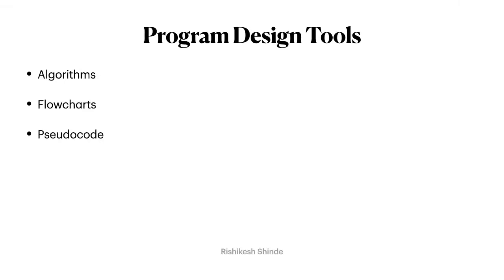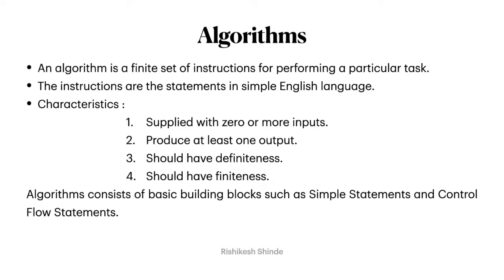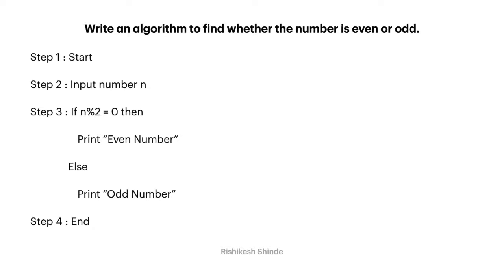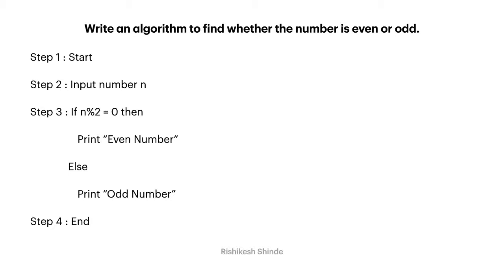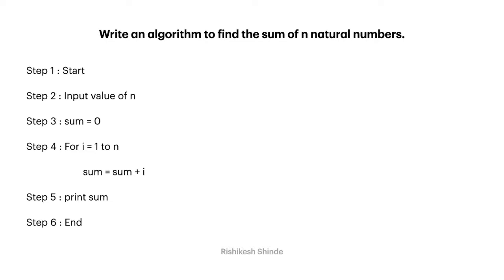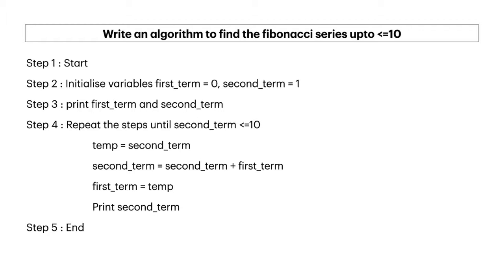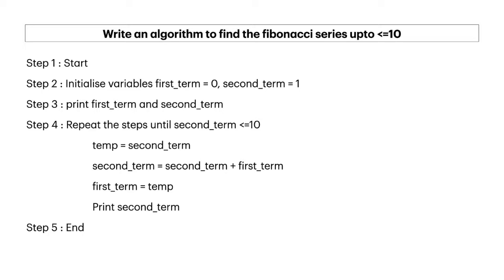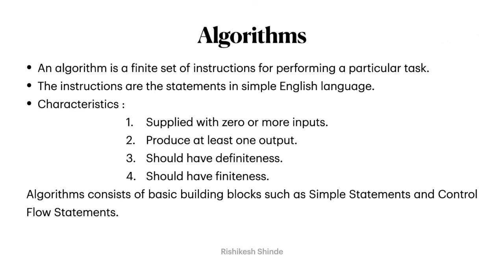Lecture - 04 | SPPU's Programming and Problem Solving | Program Design Tools.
This is the fourth lecture of the series Programming and Problem Solving.
I have discussed algorithms as the first Problem Design Tool.

Timeline
(00:00) Introduction.
(00:23) What is an algorithm?
(02:18) How to write an algorithm.
(04:01) Examples.